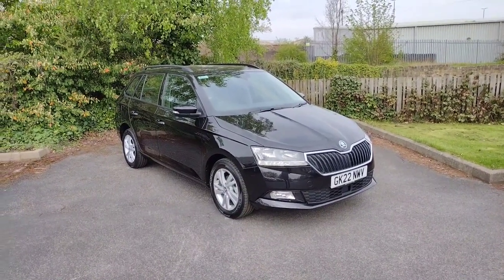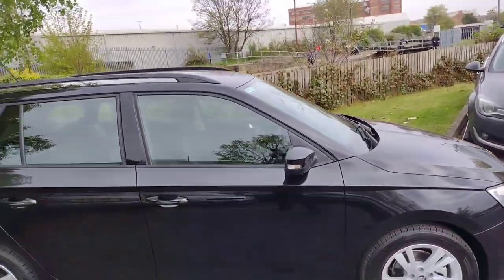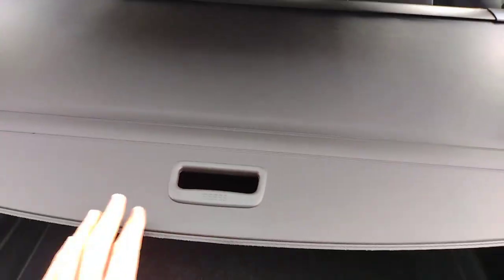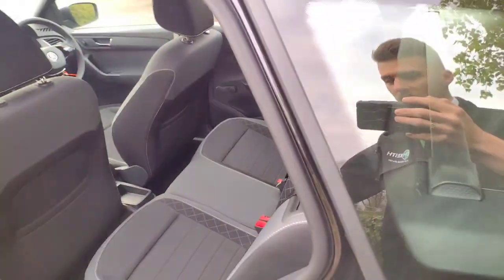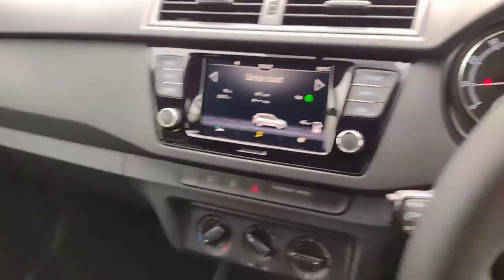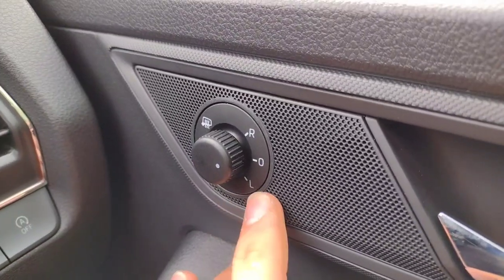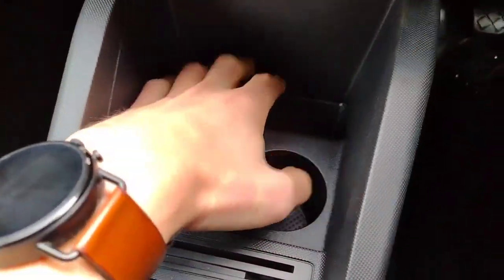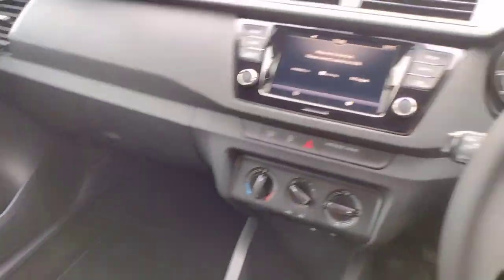Skoda FABIA 1.0 TSI SE 5dr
Hello and welcome to DM Keith Skoda Wakefield. Here we are showing you around this lovely Skoda FABIA 1.0 TSI SE 5dr (GK22 NWV) which we have in stock for you today.